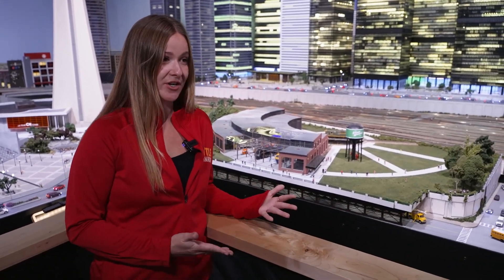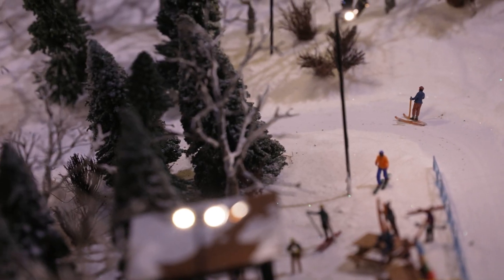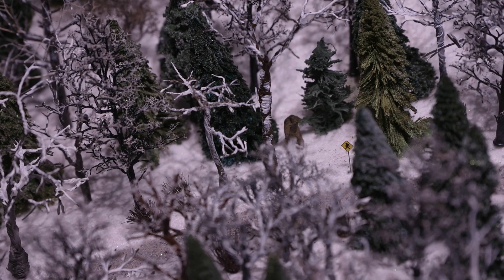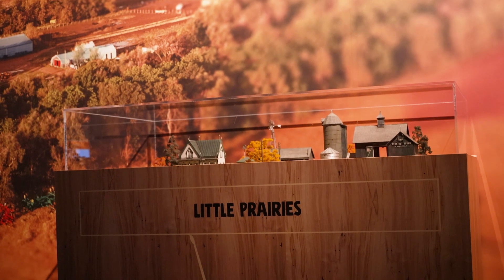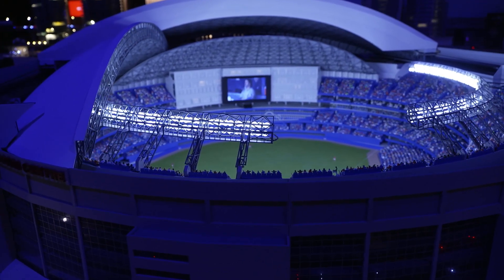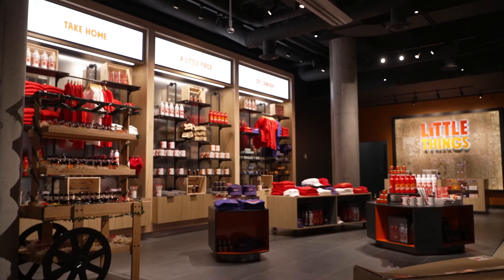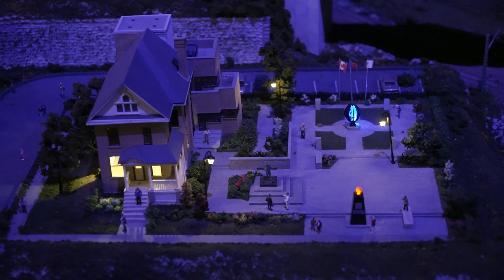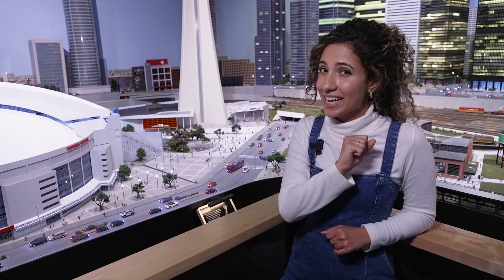Little 3D Printed Me at Little Canada! | Living Local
Christina and Cameraman Anthony head to the "Littlization Station" at Little Canada to get miniature versions of themselves made to permanently place in Little Toronto!